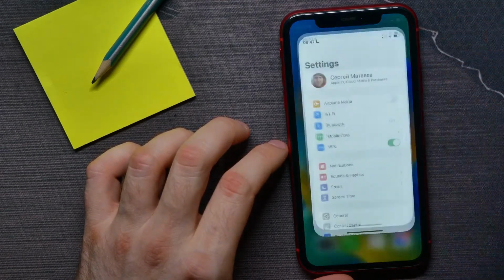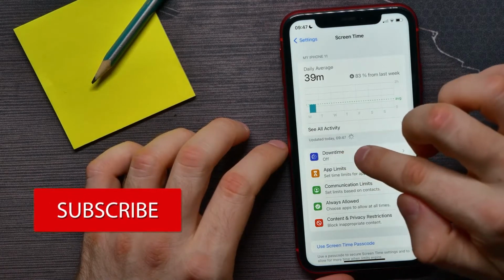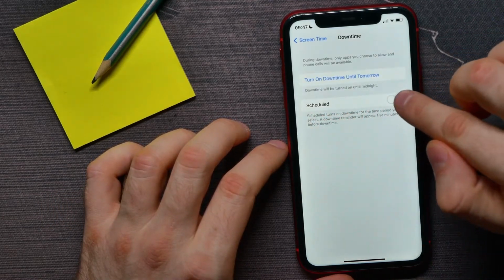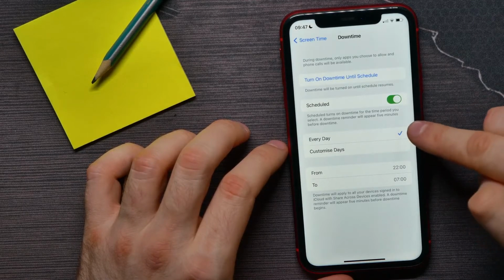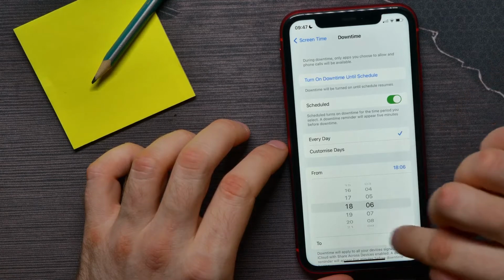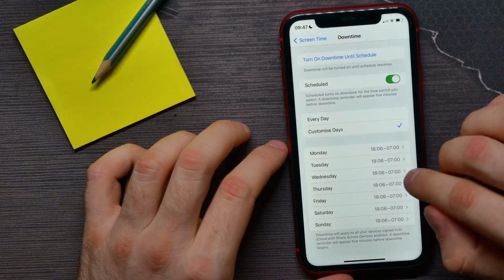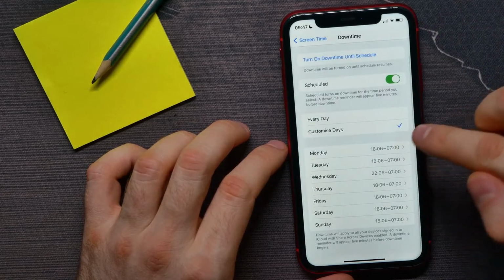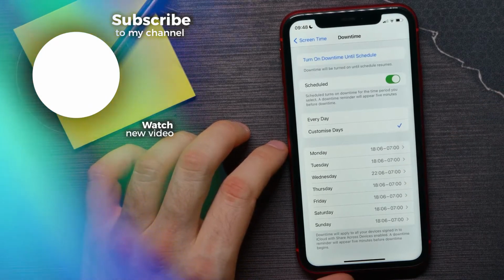How to Schedule Downtime to Auto Turn On & Off iPhone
In this video i show simple way How to Schedule Downtime to Auto Turn On & Off iPhone